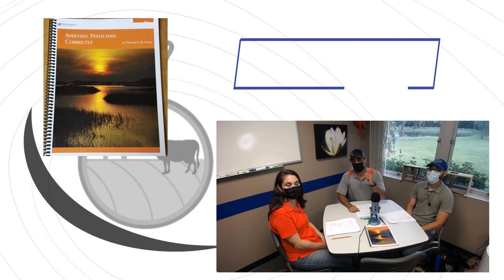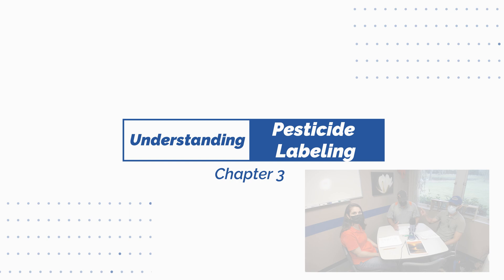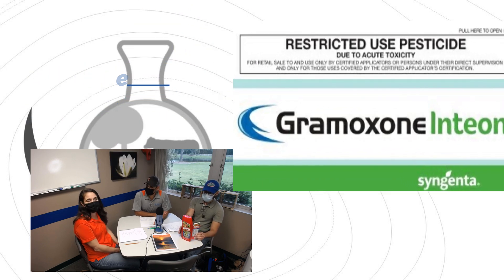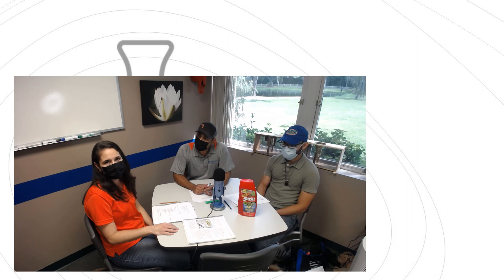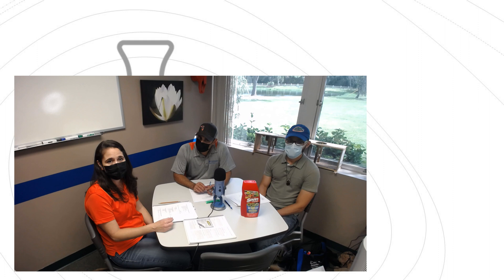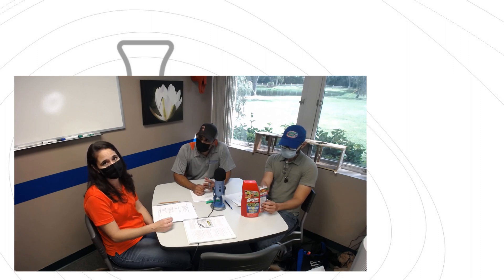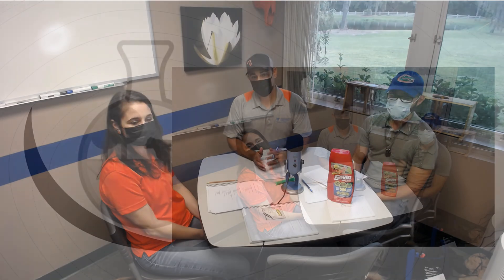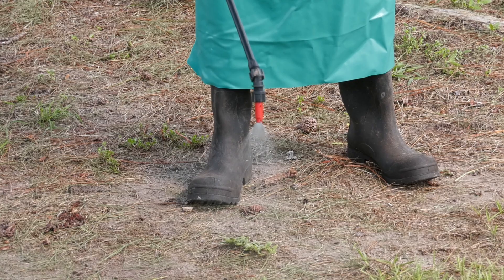The Right Dose Chapter 3 - Understanding Pesticide Labeling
"The label is the law": a phrase that is very common to hear from agriculture professionals, which means that it is our responsibility to understand and follow the directives written in the label of a specific pesticide we intend to use. Increasing our knowledge regarding the appropriate use of a product can help us reduce the negative impacts of these chemicals that vary in toxicity, modes of action, and many other aspects.
This chapter is solely dedicated to discussing the pesticide label parts and wording for applicators.
0:00 start
1:00 Intro
1:45 What is the product label?
2:17 Information and sections in the label
9:07 Signal words on the label: Danger-Poison, Danger, Warning and Caution
11:29 Toxicity explained
12:45 LD50: Lethal Dose in 50% of test population
13:28 Different registrations for pesticides
16:09 Conclusions
16:57 Purchasing the Applying Pesticides Correctly review book
17:12 Credits

UF/IFAS Extension is an equal opportunity institution.